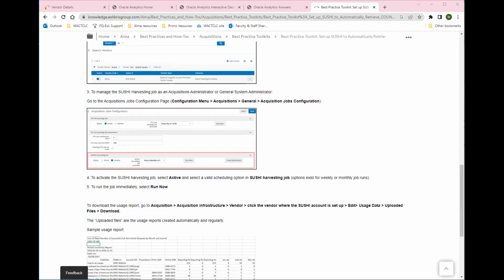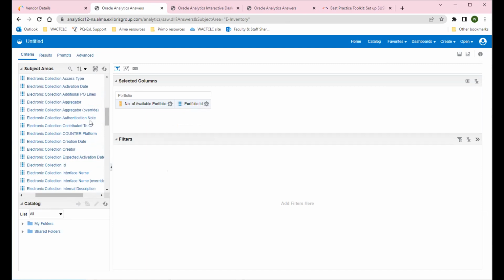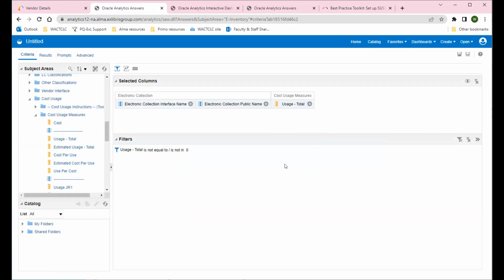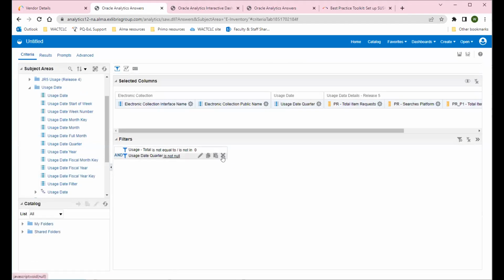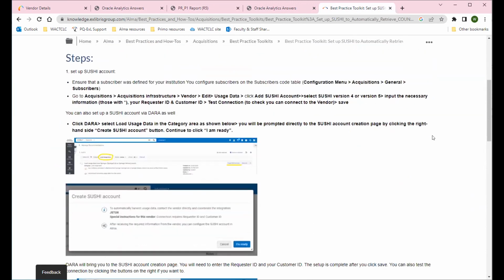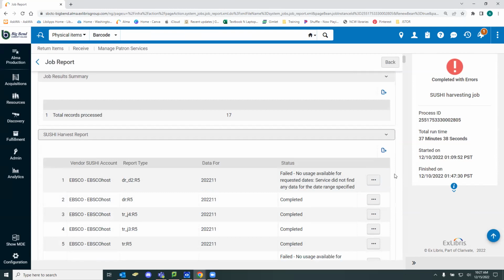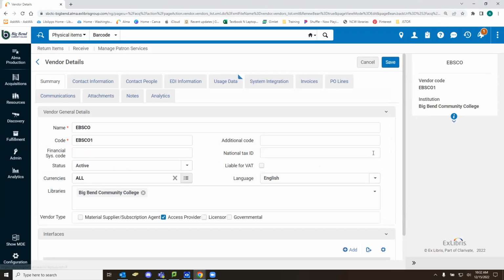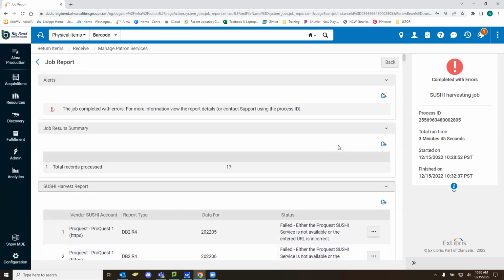Open Call 2022, December 15